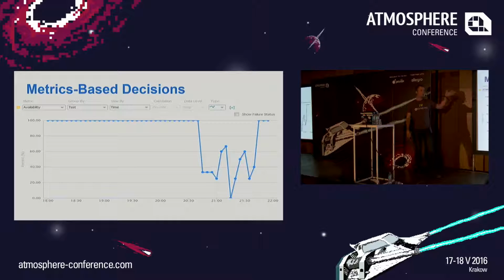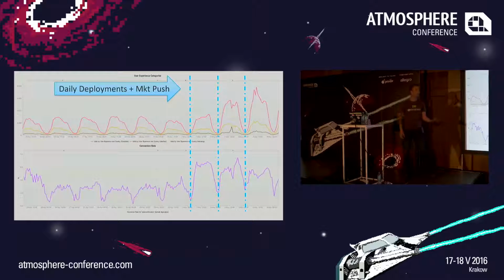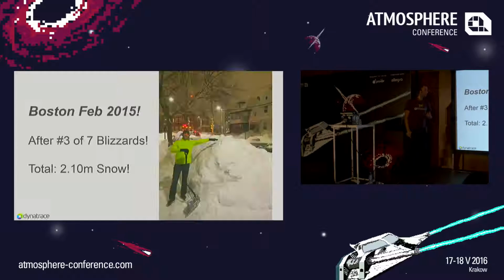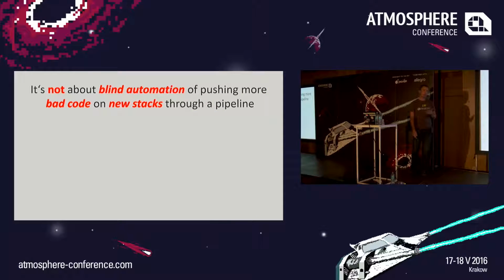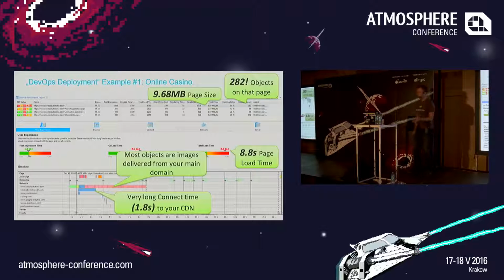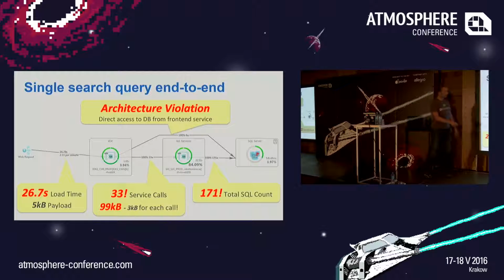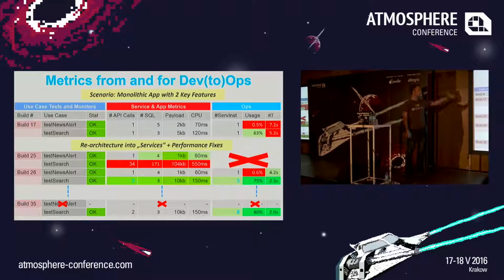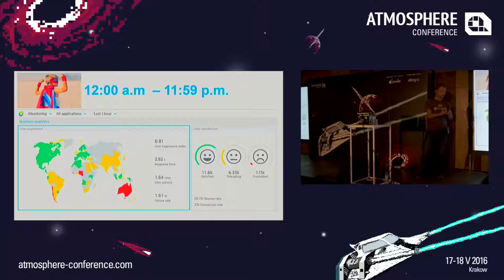Atmosphere 2016-Metrics Driven DevOps Delivering High Quality(Andreas Grabner)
Becoming the next Uber is only possible when bringing your ideas faster to your end users. Some aspects of DevOps are perfect for that as it only works if Ops and Dev work closely together. But what does this mean for you as a developers? Delivering code faster with the high chance of failing faster?

In my opinion we need to look at Key Technical Metrics such as Memory Usage per User or Request, # of SQLs, # of Service Calls, Transferred Bytes, ... - these are metrics you need to track starting at your workstation all the way through CI into Ops – and don’t forget the Business: How often is the new feature really used? What does it cost to run it? Let these metrics act as Quality Gateways and stop builds early before they Crash your System: faster than ever.

In this session we look at how companies like Facebook, CreditOne and Co apply metric-driven DevOps. We look at use cases that crashed rapid deployments, identify metrics that identify the reason of the crash and learn how to use these metrics to steer your pipeline to build better code, deploy faster, without failing faster!